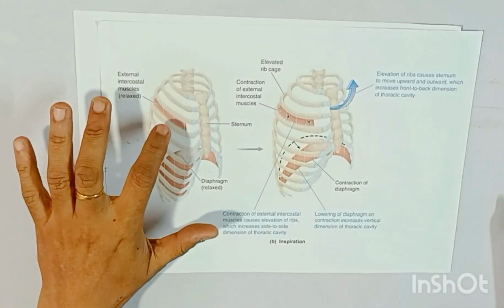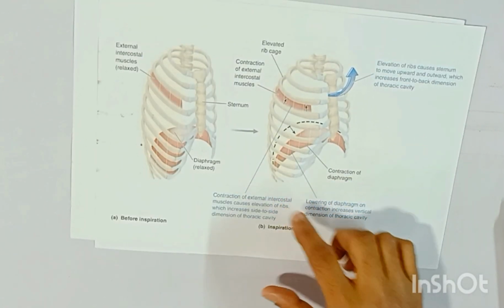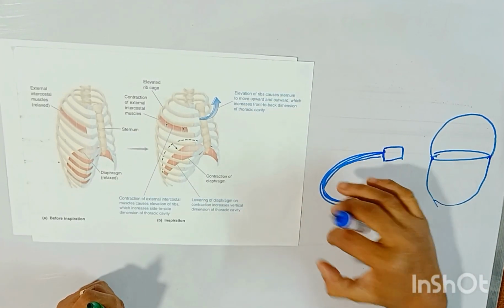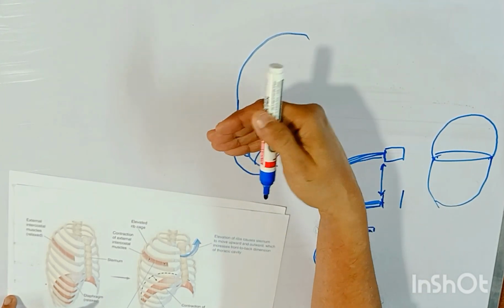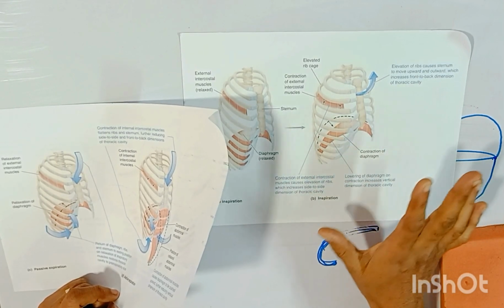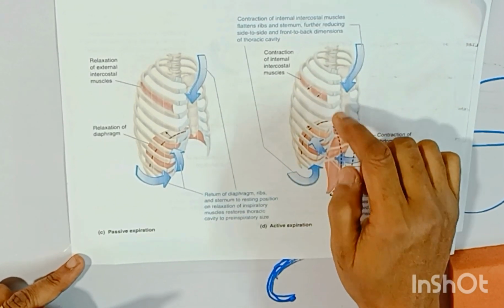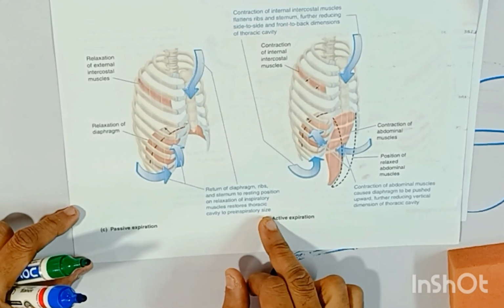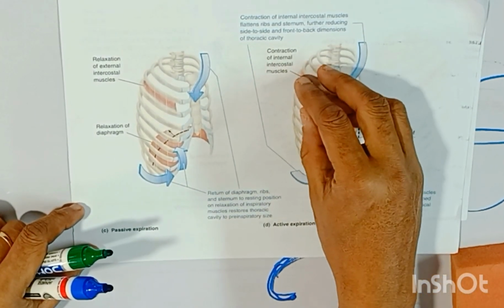Muscles Movement During Inspiration & Expiration In Detail | Class-3 | Mechanism Of Respiration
This video is made for biological science students who wants to quickly brush up the highlights of MUSCLE INVOLVEMENTS DURING RESPIRATION and frame up a concept which briefly describes the MECHANISM OF RESPIRATION.